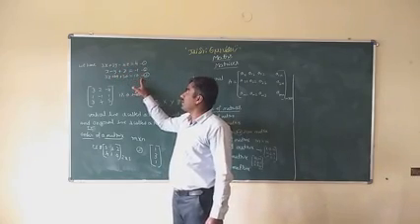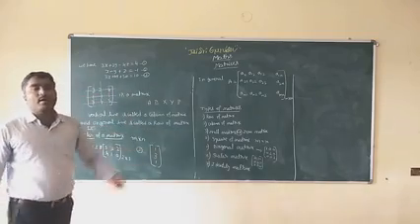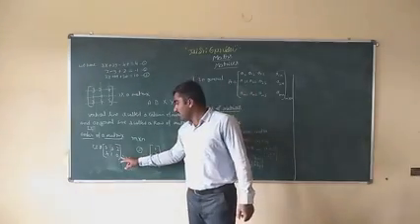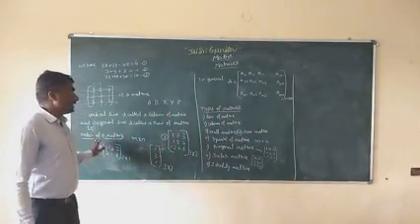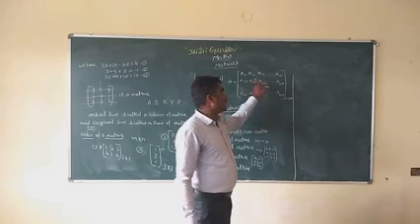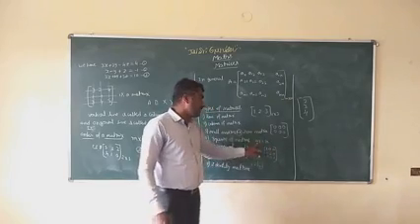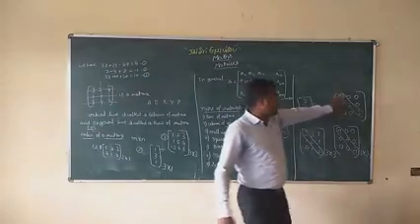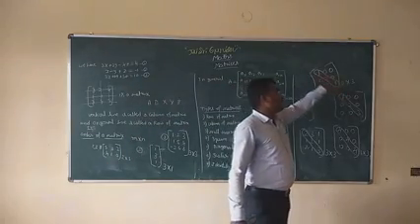Basic mathematics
Meaning of matrices